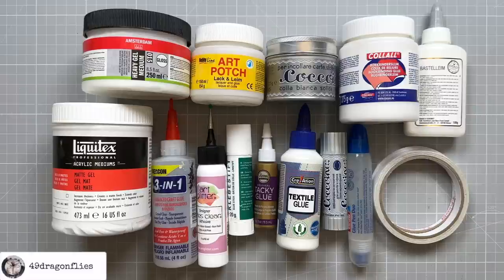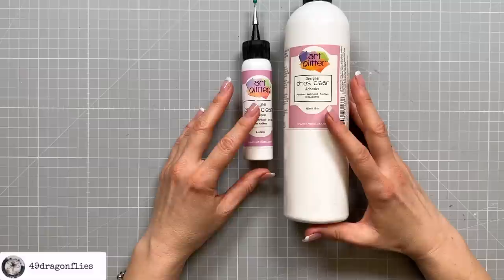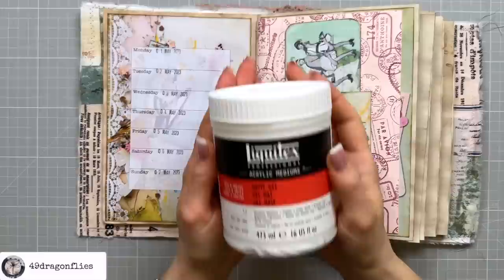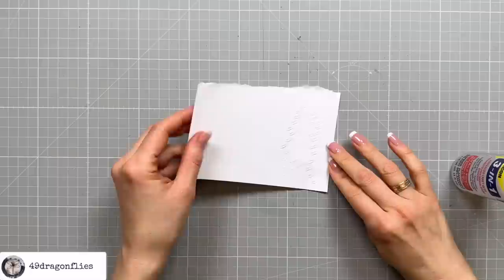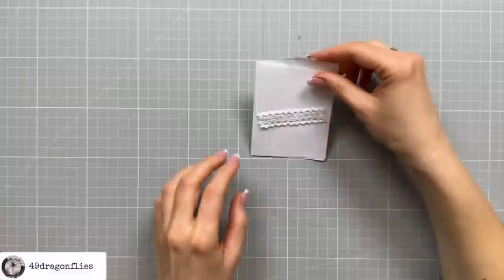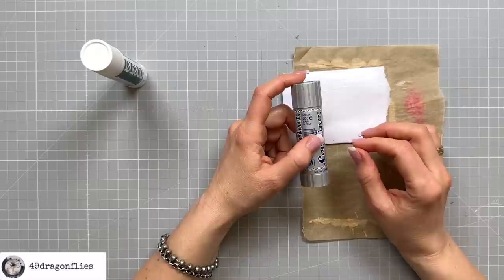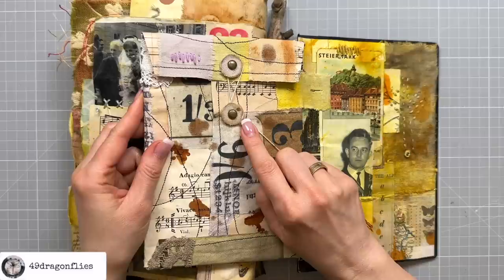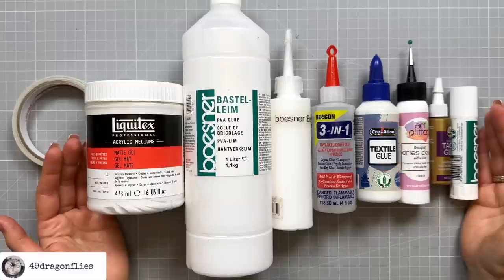Glue It Like a Pro: My Top Adhesive Picks for Junk Journaling with Examples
Are you a junk journal beginner and totally overwhelmed by the choices of adhesives and not sure which adhesive to use for what? Do you have journal pages that you feel you messed up because you can see the glue even after it’s dry or pages that are warped because of the glue you chose to use? Then this video is for you! Stick to these adhesives and never be frustrated with your results again.

Supplies mentioned:
*Liquitex Matte Gel Medium
*Art Glitter Glue Bundle 8oz, 2oz and metal tip
*Beacon 3-in-1 Advanced Crafting Glue, 4-Ounce
*Aleene's All Purpose Tacky Glue, 8-Ounce
Collall 1000ml Collal Glue Refill (Amazon Germany)

*6 Pack Blending Brush Set
*3 in 1 Glue 4 oz. bottle
*12 Digit Rubber Rolling Alphabet Stamp